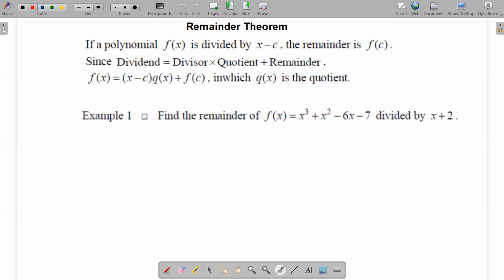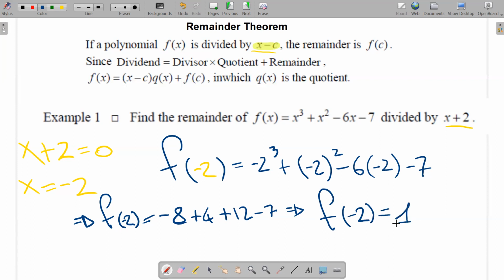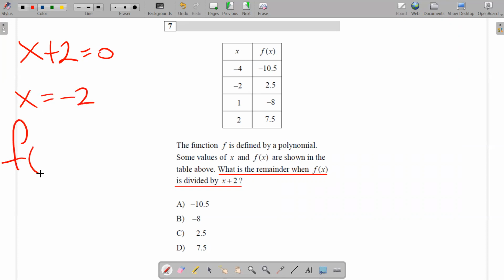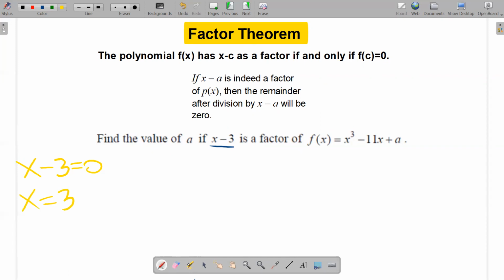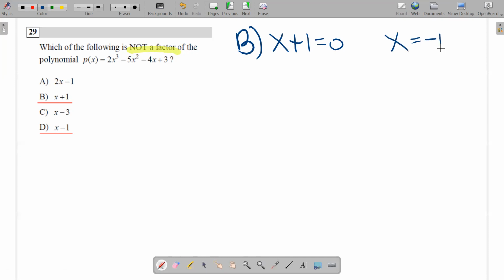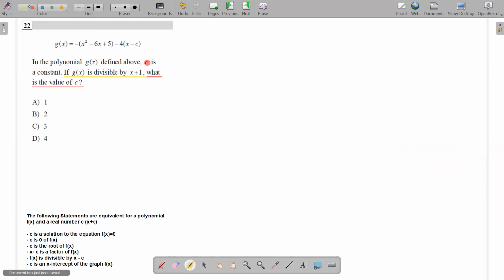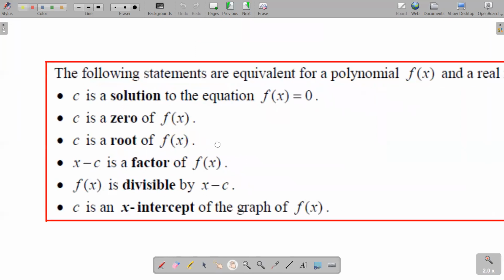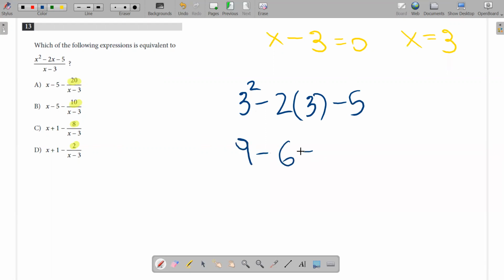Reminder Theorem and Factor Theorem for the SAT: quick and easy